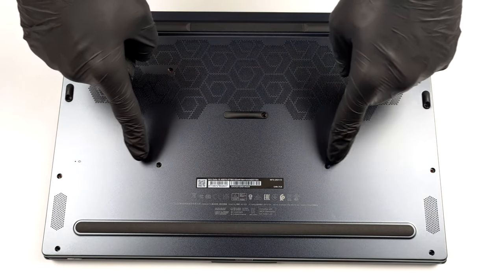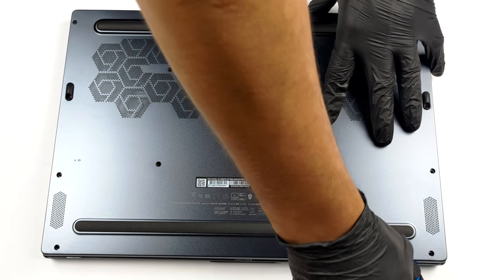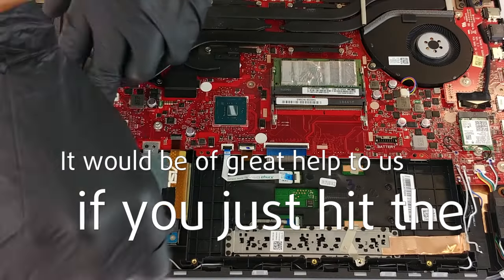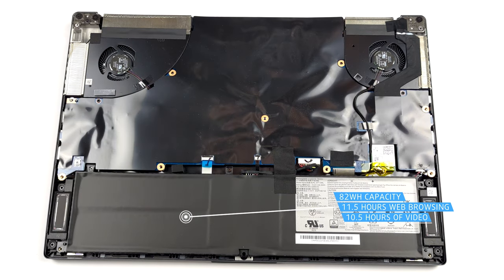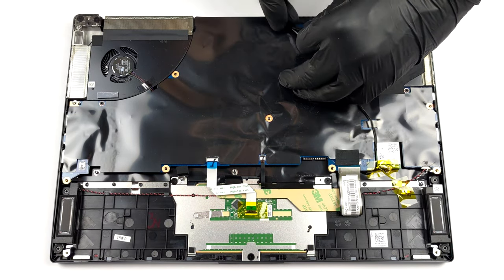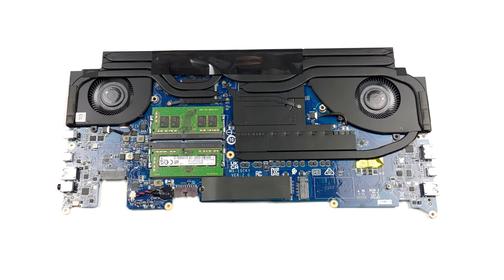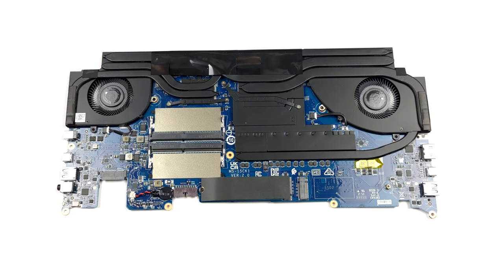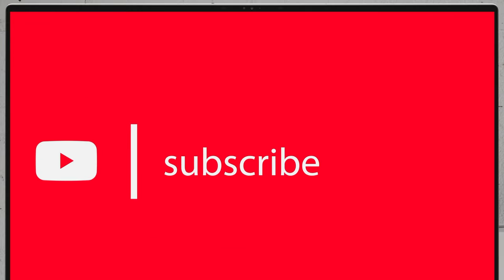🛠️ MSI Delta 15 (A5Ex) - disassembly and upgrade options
✅  LaptopMedia.com